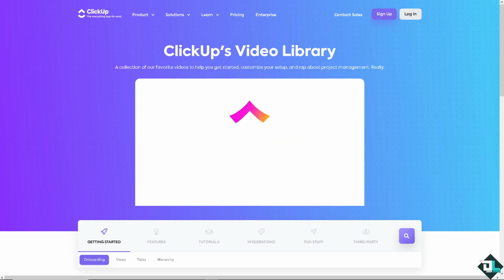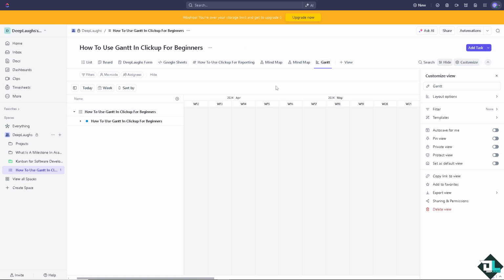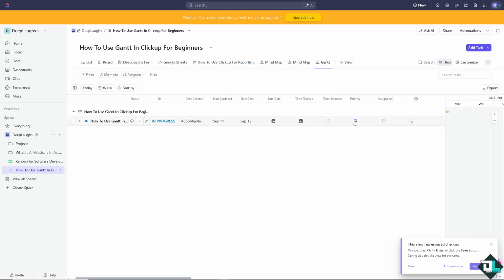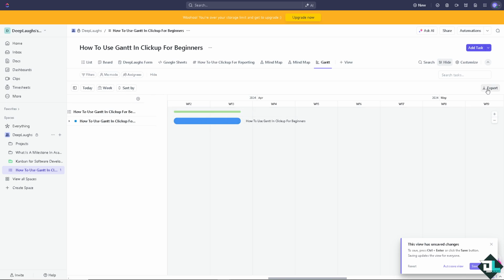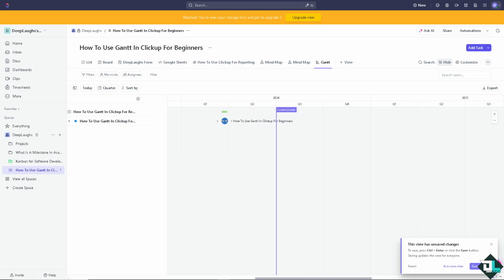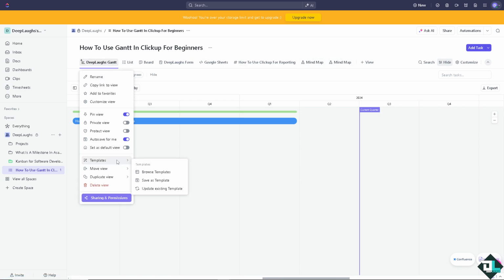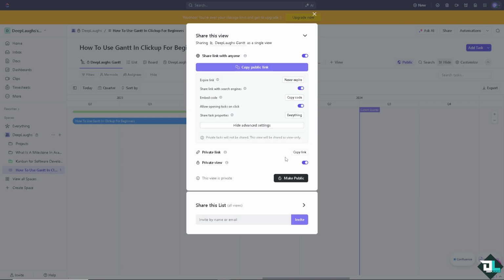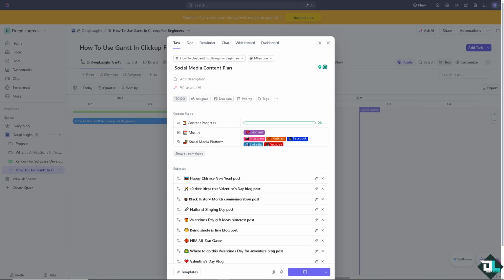How To Use Gantt In Clickup For Beginners (Full 2024 Guide)